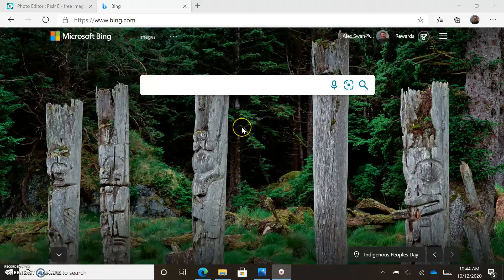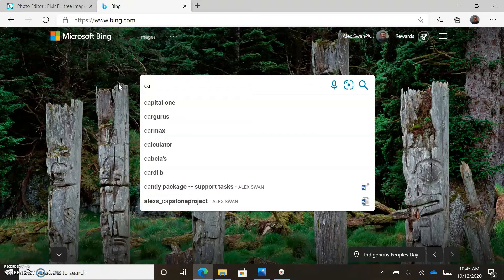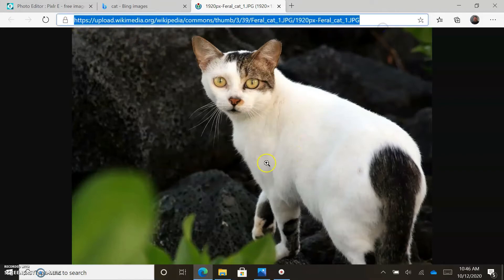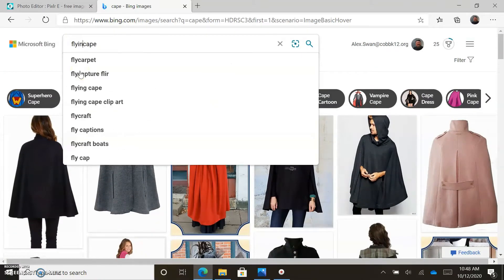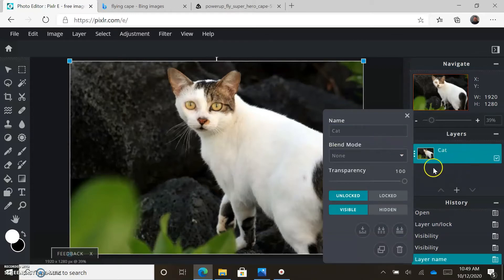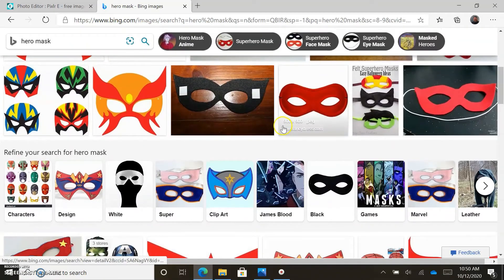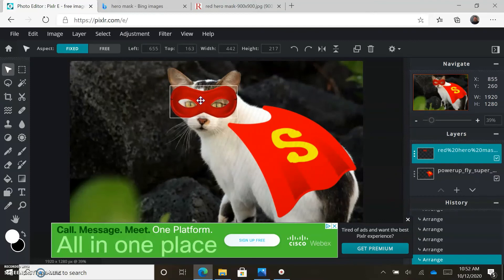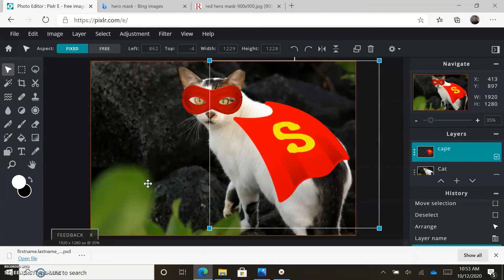PIXLR Three Images Assignment